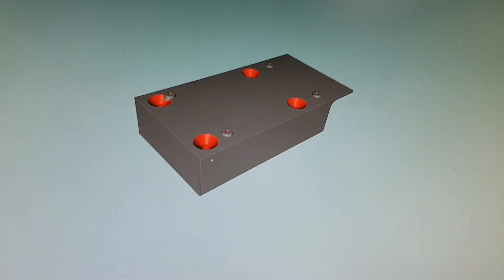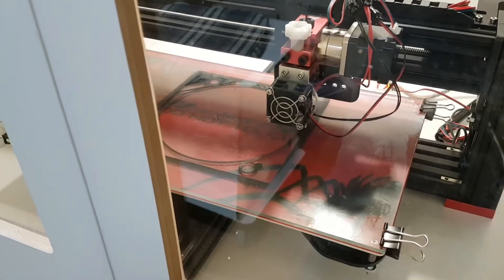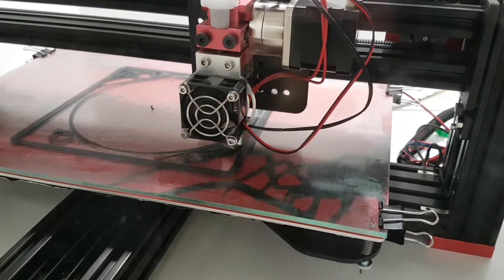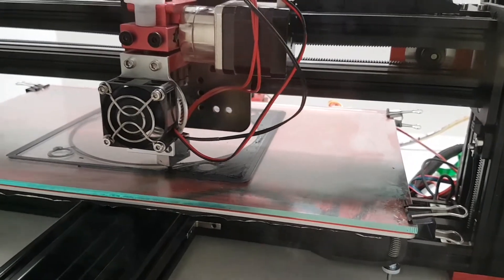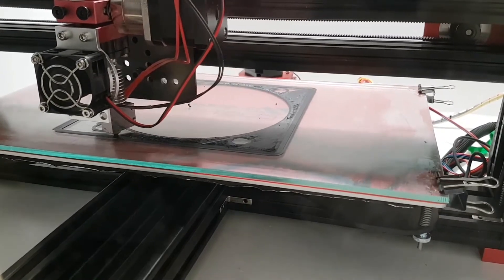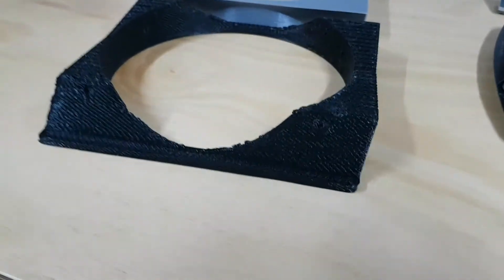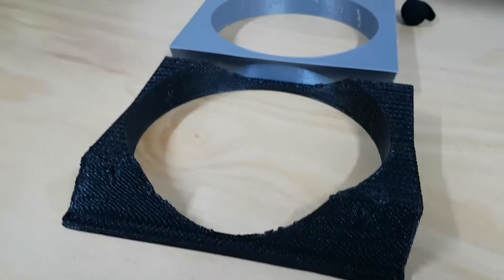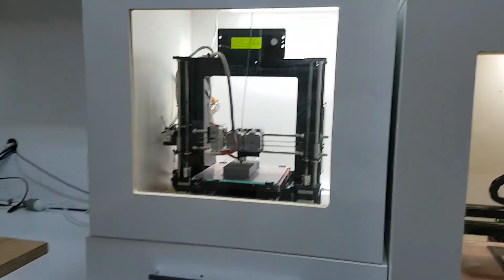Rippling in prints | Big ABS | Tevo Black Widow 3D printer.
This video shows a couple of issues.
- rippling caused by harmonics & jerk.
-PLA, Black & Silver, and the drawbacks of silver.
-I discuss briefly what to look for & tune.
-I do a large test print using ABS, for the record it didn't quite work as I'd hoped.